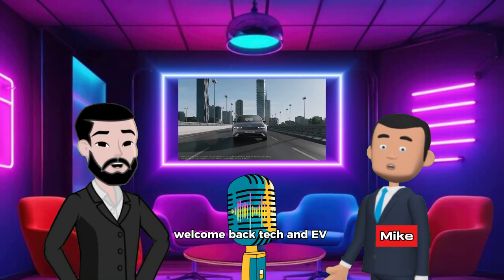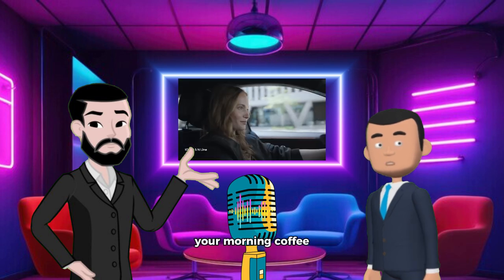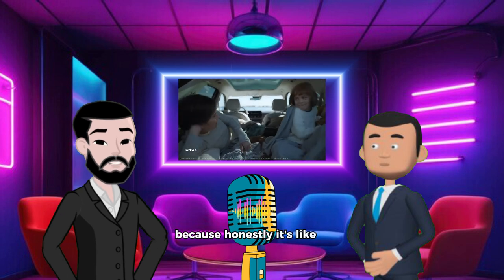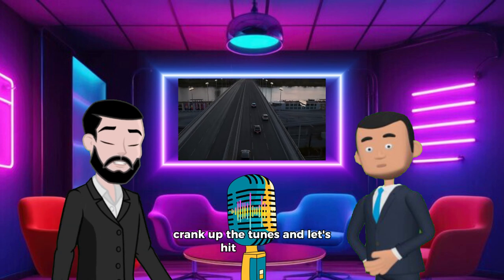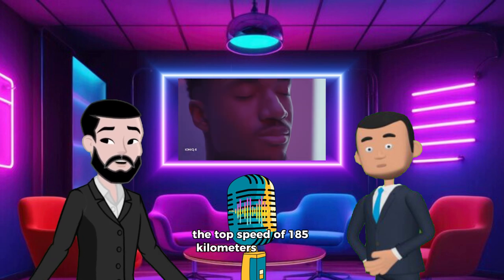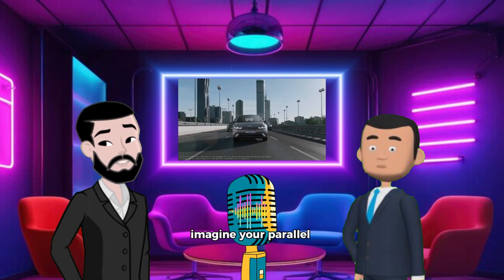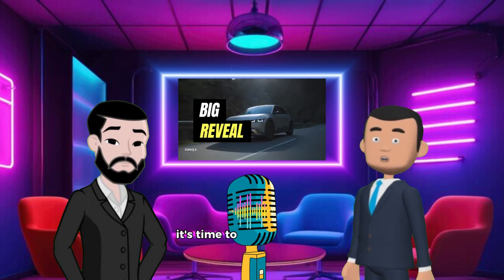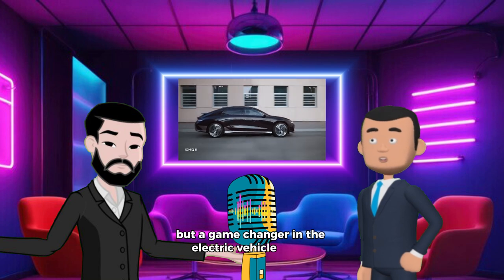Hyundai Ioniq 5 2024: The EV with Mind-Blowing Tech! 🚗⚡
🔥 Check Product on Amazon

Discover the all-new Hyundai Ioniq 5 2024, packed with game-changing features! From its ultra-fast 800V charging system that goes from 10% to 80% in just 18 minutes, to the futuristic Vision Roof and Parametric Pixel lights, this EV is designed to impress. With a range of up to 570 km, Vehicle-to-Load (V2L) capability, and smart safety tech like Forward Collision-Avoidance Assist, the Ioniq 5 sets new standards in electric vehicles. Watch now to see why this might be the best EV of 2024! 🌟🚗"